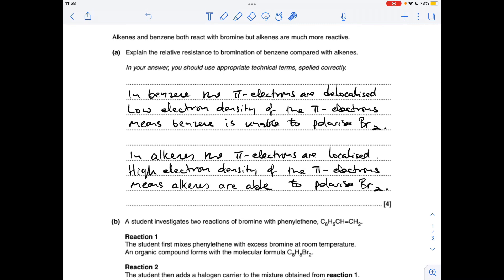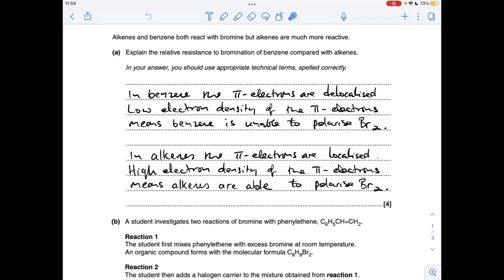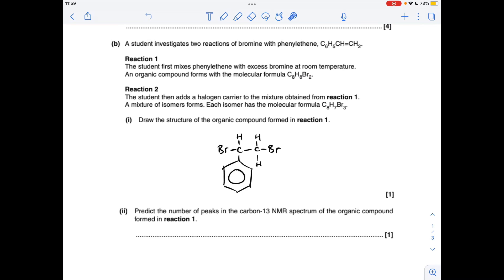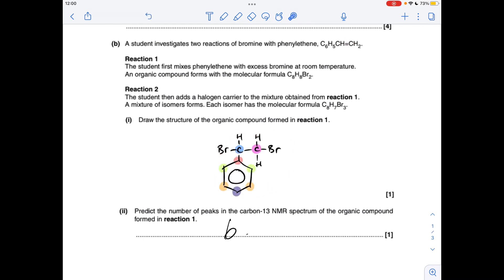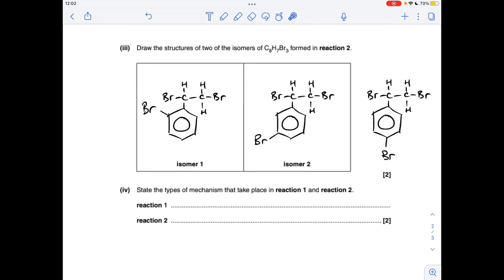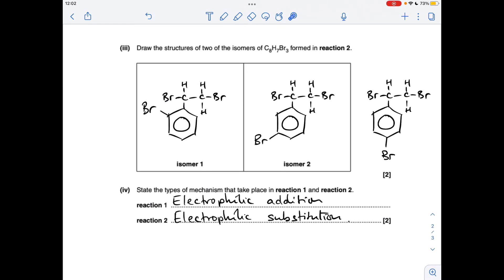A LEVEL CHEMISTRY EXAM QUESTION WALKTHROUGH - AROMATIC CHEMISTRY 8